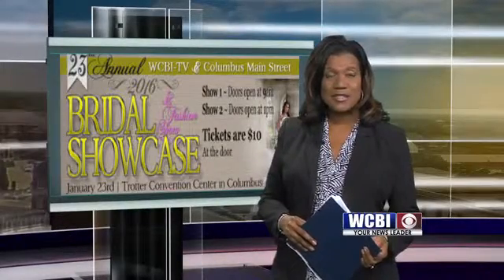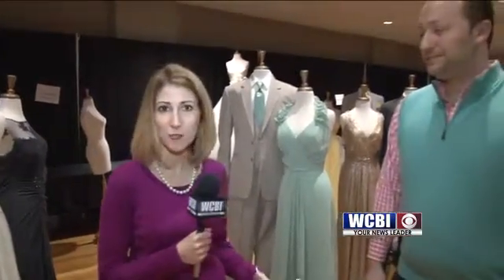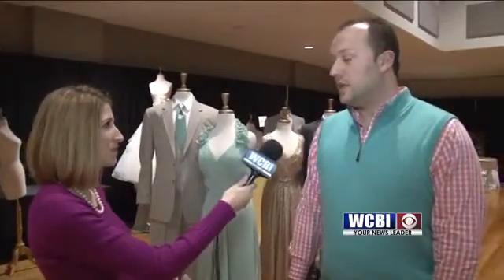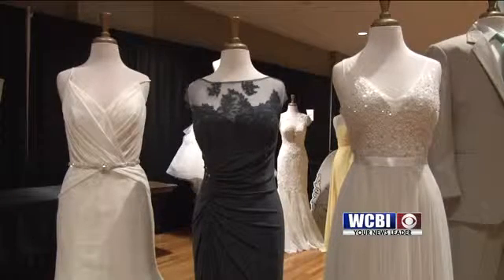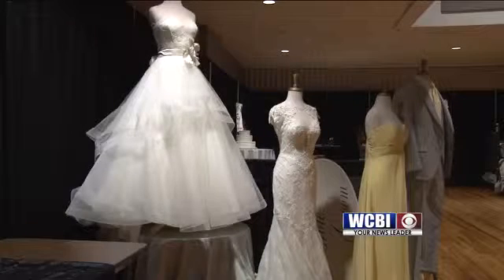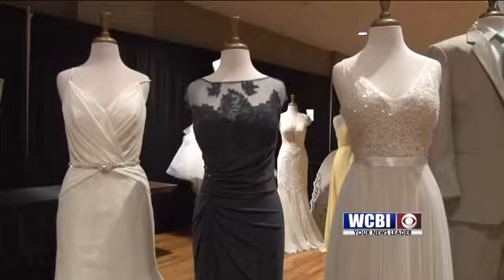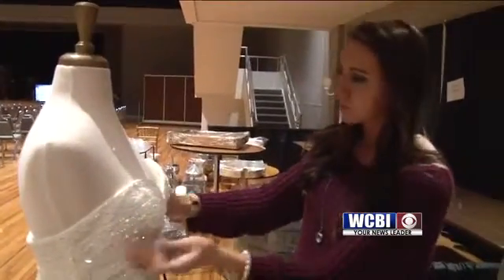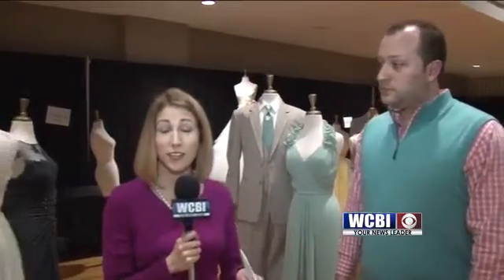Bridal Show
The Trotter Convention center and WCBI gear up for tomorrow's bridal showcase.